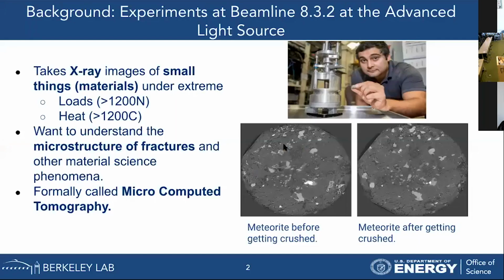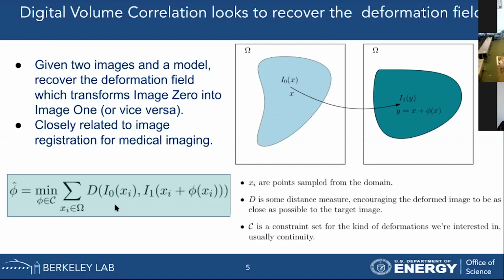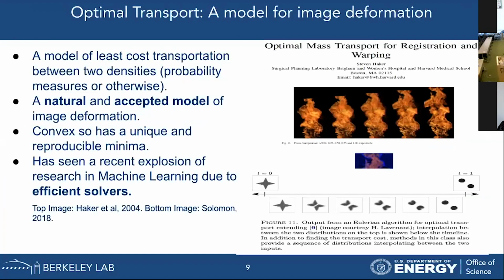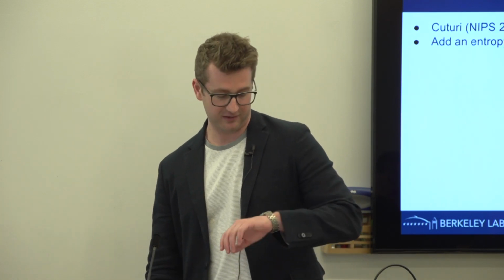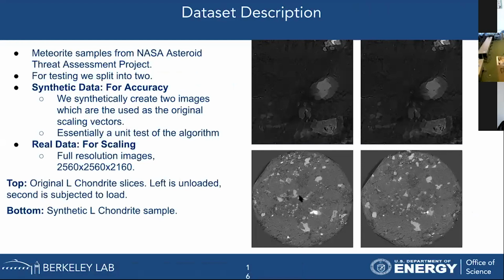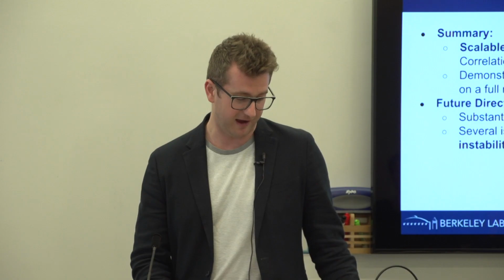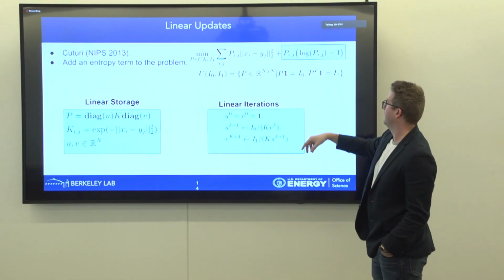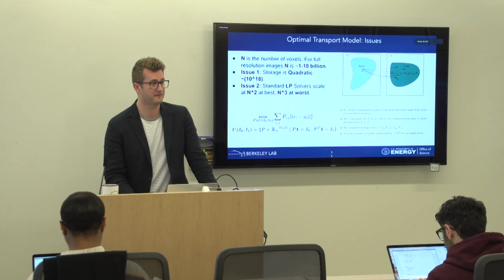Computing Sciences Area 2020 Postdoc Symposium — Mike MacNeil